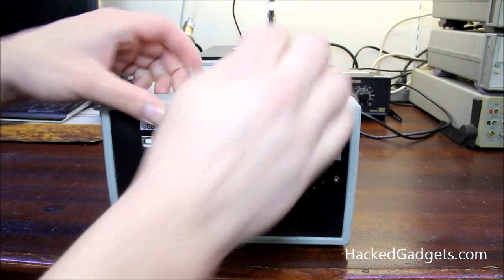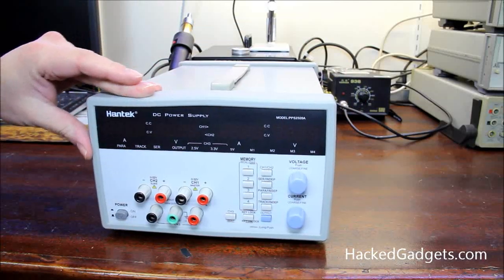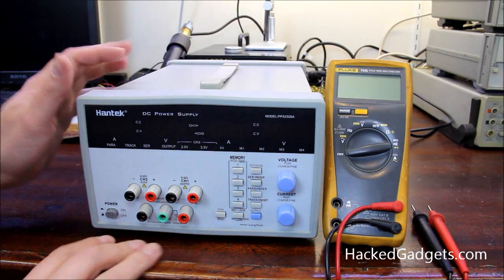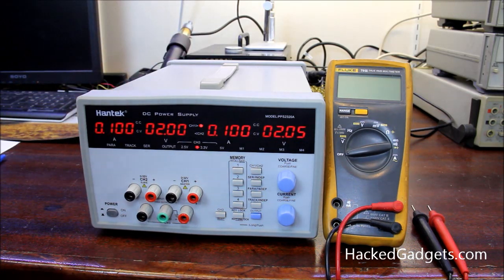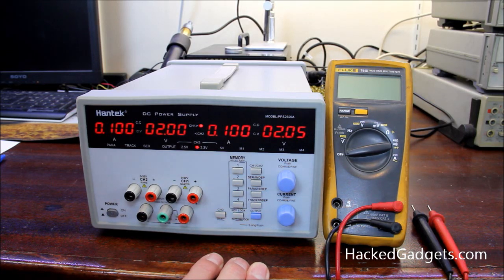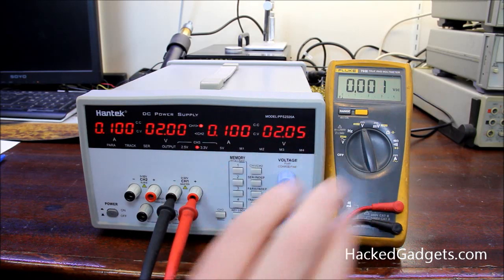Hantek PPS 2320A Review - Initial Test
We unbox and go over all of the functionality of the hantek pps 2320a triple output power supply.

See some pictures of the power supply on Hacked Gadgets.